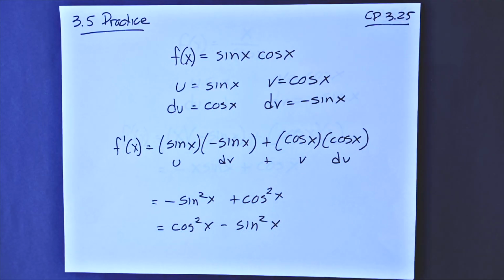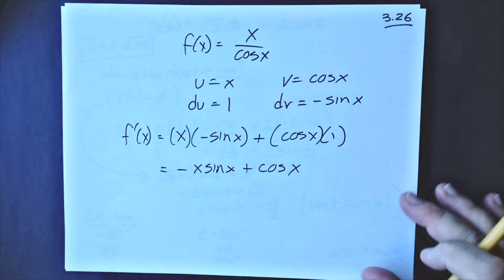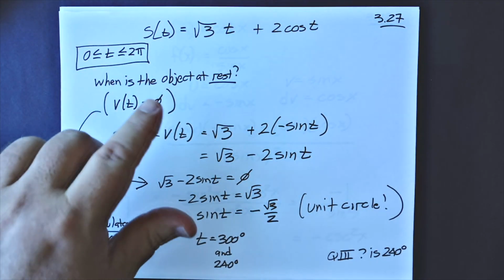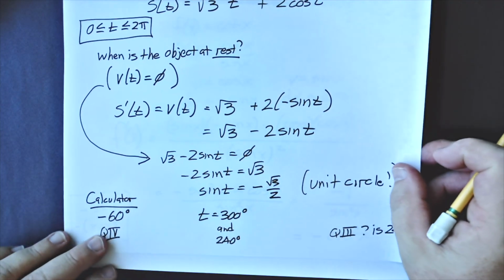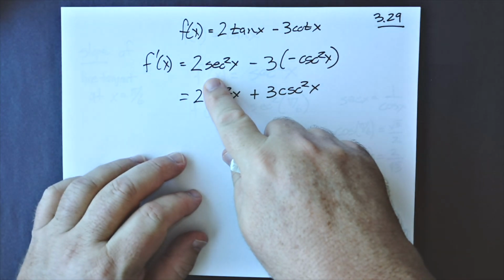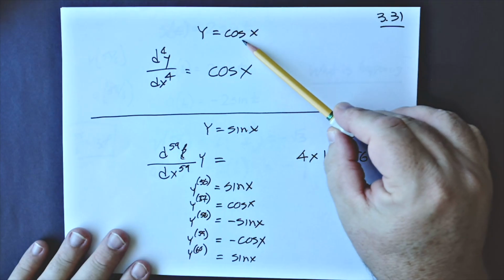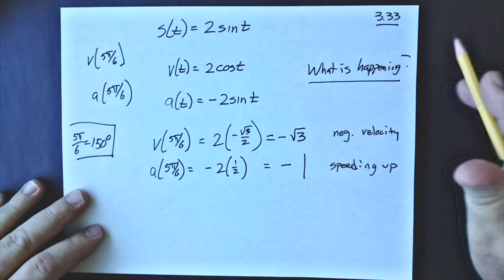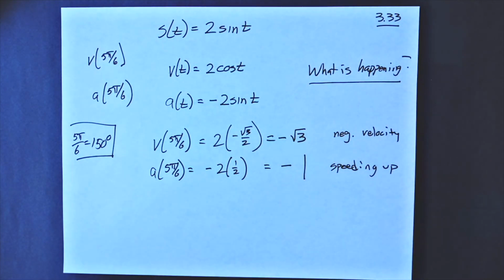Calculus I - Derivatives of Trigonometric Functions - Practice Problems (section 3.5)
Checkpoints 3.25 to 3.33 from Openstax Calculus I Section 3.5 (150X)